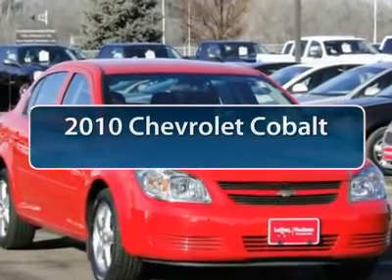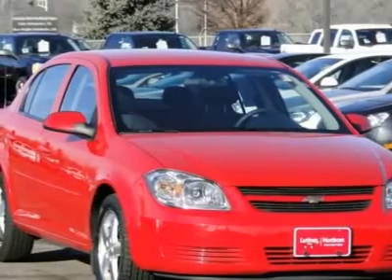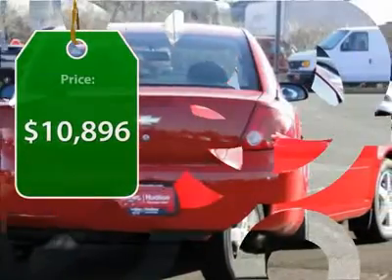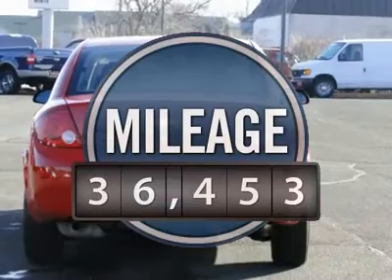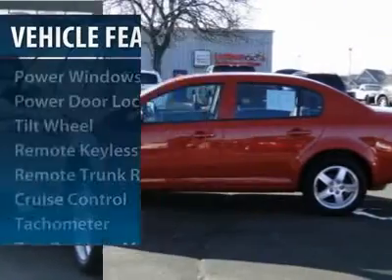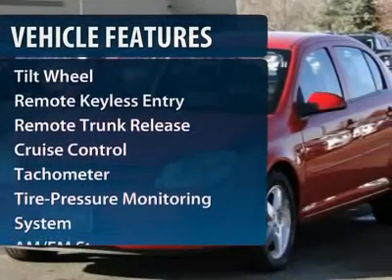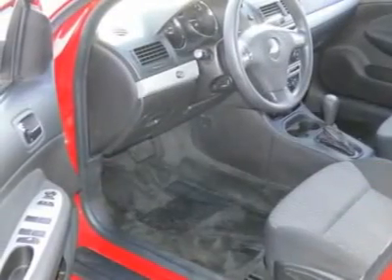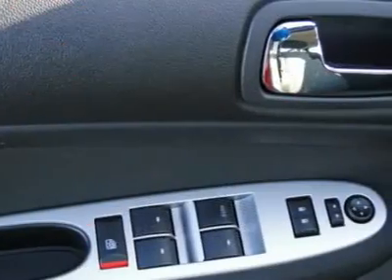2010 Chevrolet Cobalt Minneapolis Hudson P6646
2010 Chevrolet Cobalt LT w/2LT

Power window,locks, mirrors, Alloy Wheels, Satellite Radio, Auxiliary Audio Input, CD Player, MP3 Player. GREAT FUEL ECONO 35 MPG Hwy/25 MPG City! PRICE DROP FROM $11,968, $2,400 below NADA Retail! CARFAX 1-Owner, Excellent Condition. CLICK ME! : LT w/2LT with Victory Red exterior and Ebony interior features a 4 Cylinder Engine with 155 HP at 6100 RPM*. EXCELLENT SAFETY FOR YOUR FAMILY: 4 Star Driver Front Crash Rating. 5 Star Passenger Front Crash Rating. Child Safety Locks, 4-Wheel ABS, Tire Pressure Monitoring System, Front Disc/Rear Drum Brakes, Driver Air Bag, Passenger Air Bag Safety equipment includes Child Safety Locks, 4-Wheel ABS, Tire Pressure Monitoring System, Front Disc/Rear Drum Brakes, Driver Air Bag, Passenger Air Bag. EXCELLENT VALUE: Priced $2,400 below NADA Retail. Approx. Original Base Sticker Price: $16,500*. PURCHASE WITH CONFIDENCE: CARFAX 1-Owner and a clean CARFAX Vehicle History Report; Qualifies for CARFAX Buyback Guarantee. KEY FEATURES INCLUDE: MP3 Player, Satellite Radio, Aluminum Wheels, iPod/MP3 Input, CD Player EXPERTS CONCLUDE: JDPower.com Power Circle Ratings - Predicted Reliability - 3.5 Power Circles CarAndDriver.com explains The Cobalt�s strengths are a solid structure, lots of features, and good mileage.. Great Gas Mileage: 35 MPG Hwy. WHY BUY FROM US: We price our vehicles at their current market value, based on competition, factory incentives, and supply and demand. In regards to the Trade-in process, at Luther Hudson Chevrolet GMC, we give our customers the actual cash value of their trade-in up front and in writing. We also offer a 5 day 500 mile, which ever comes first money back guarantee on qualifying vehicles. So come and enjoy the Luther experience today. Pricing analysis performed on 2/2/2012. Horsepower calculations based on trim engine configuration. Fuel economy calculations based on original manufacturer data for trim engine configuration. Pleas